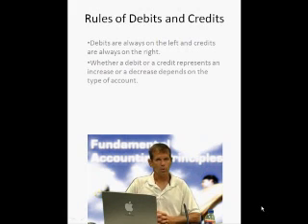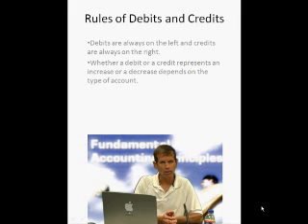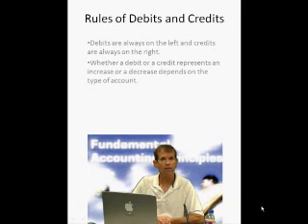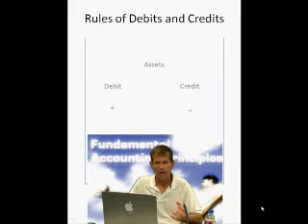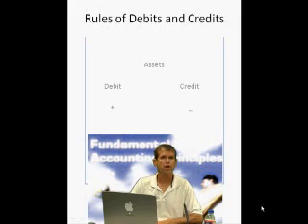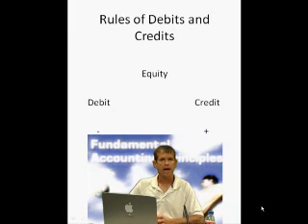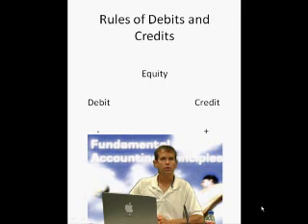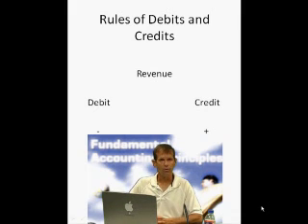Ch 2 rules of debit and credits